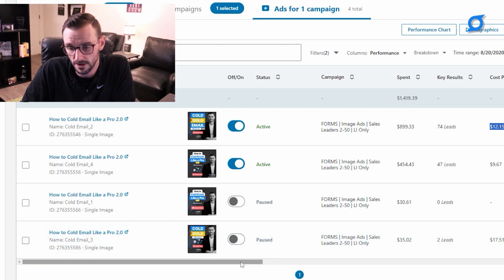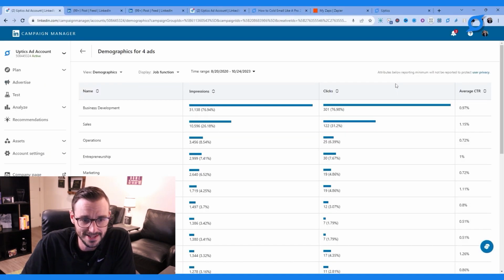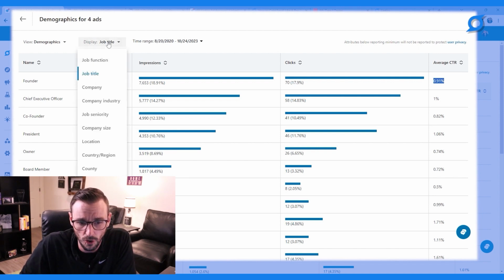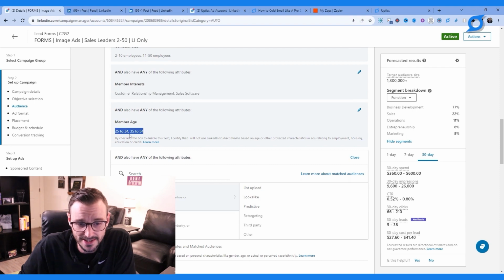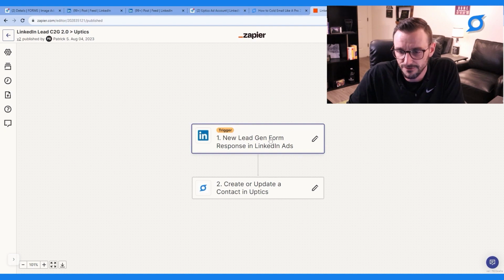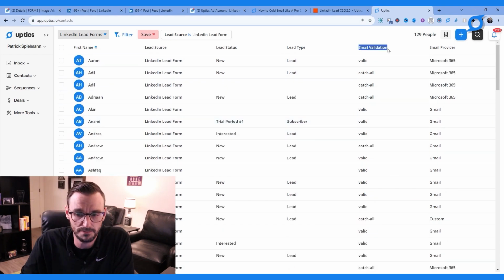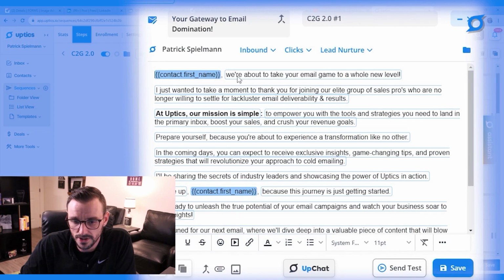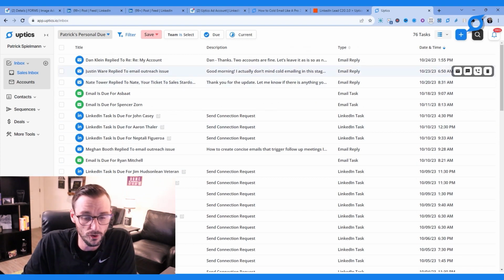Basic LinkedIn Ads Strategy Bringing $10/Leads in 2023 (Tutorial for Beginners)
LinkedIn Ads might be the most underrated ad platform in the B2B world. In fact, I used to think that it was not worth it. I have tried it a lot of times and it didn’t work until…

I did something totally different and applied a Basic LinkedIn Ads Strategy which started to bring leads for only $10/lead even as the price of everything seems to be skyrocketing.

In this video, I am going to share what I have done and what LinkedIn Ads strategy I used in order to get that kind of result.

This is going to be a little LinkedIn Ads tutorial for Beginners as I can assume pros already knows what they are doing.

We're on a mission to turn salespeople into sales gods using the Infinity Gauntlet of Sales, Uptics.